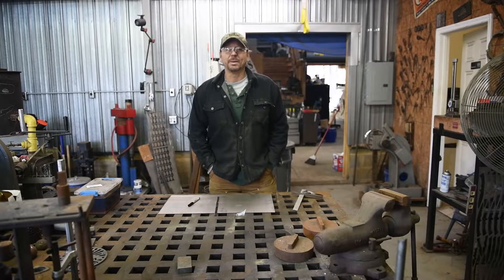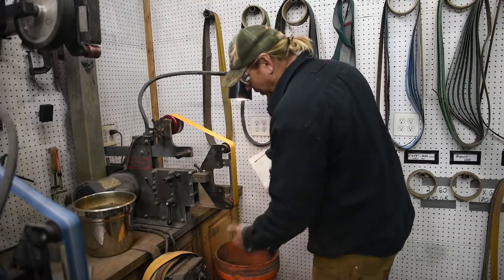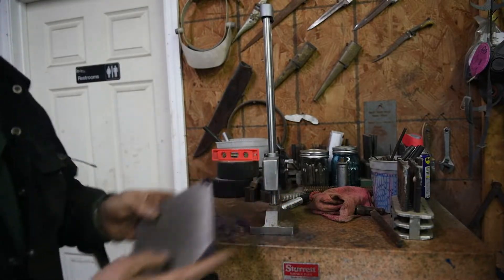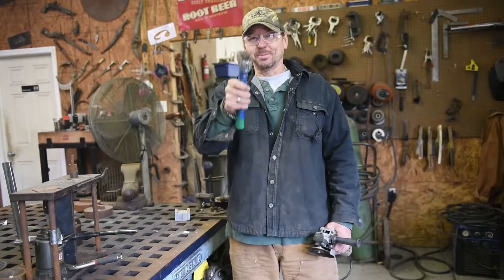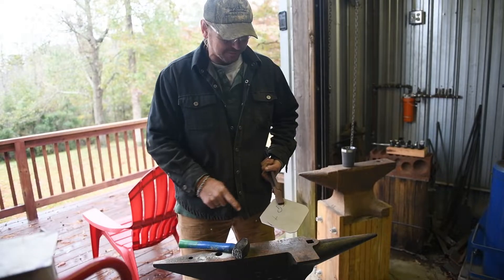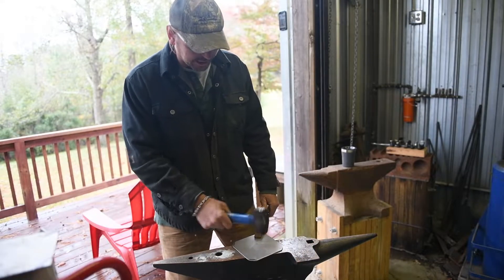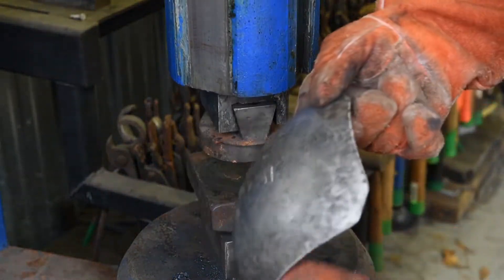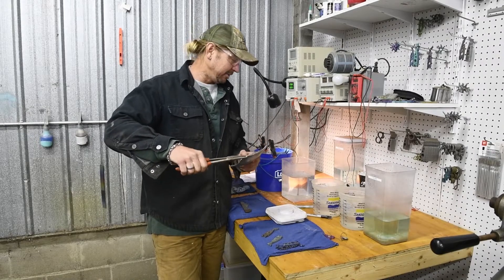making a textured Titanium bowl Part 1 Nevinator 001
Watch me create a textured titanium bowl, then anodize it and lastly tumble it to remove a majority of the color.